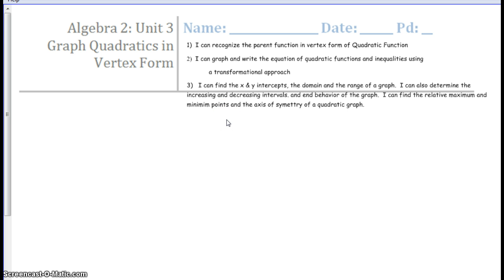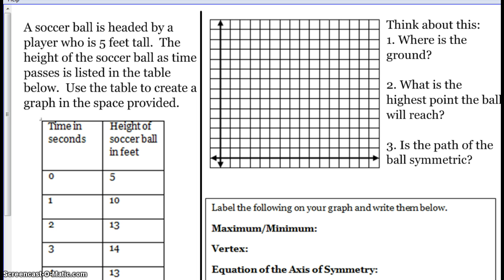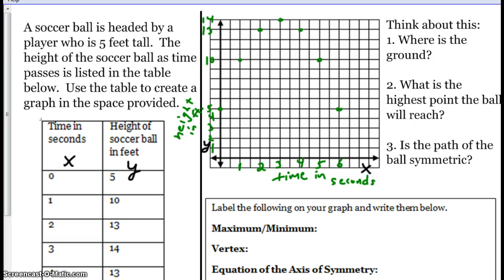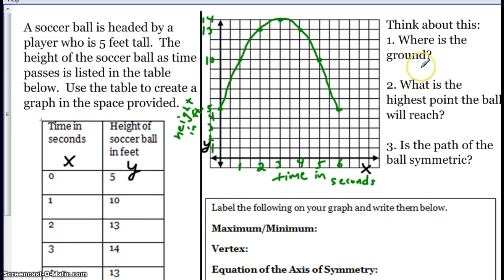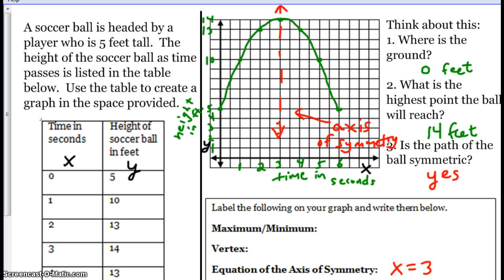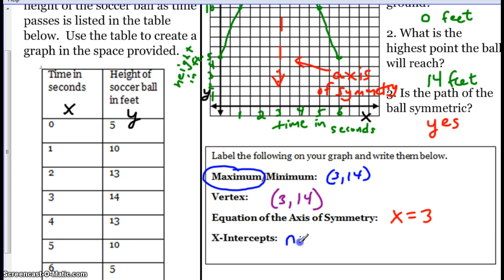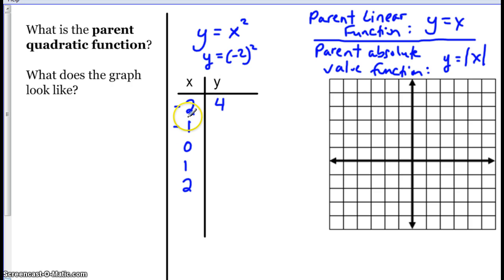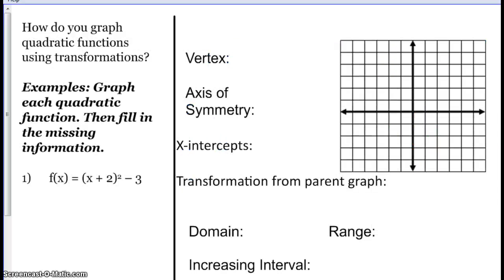M Alg II.6 Graphing Quadratics in Vertex Form